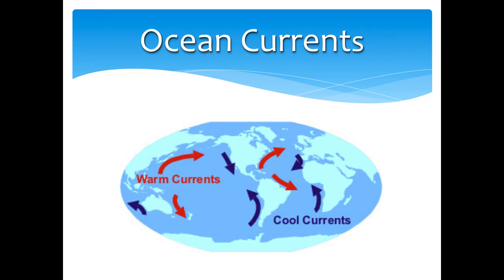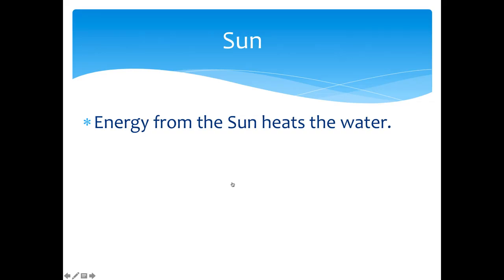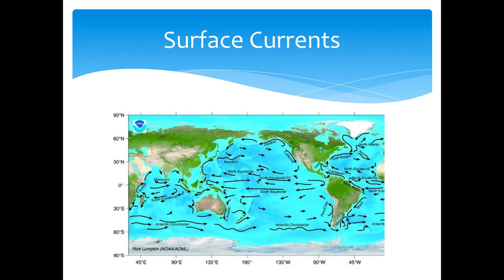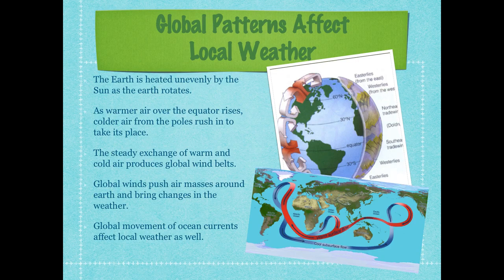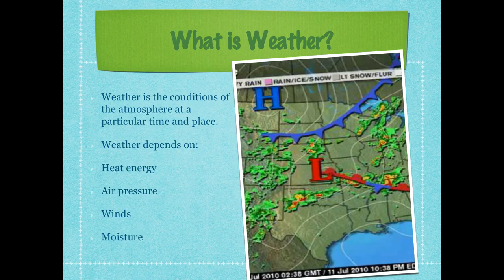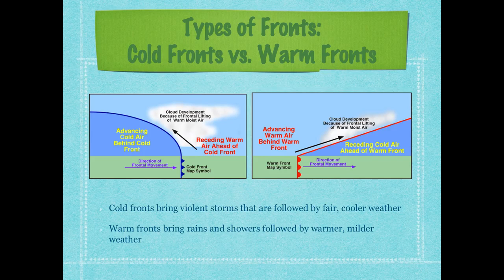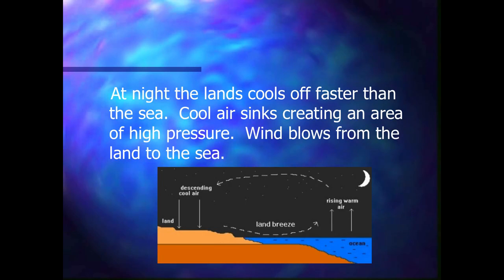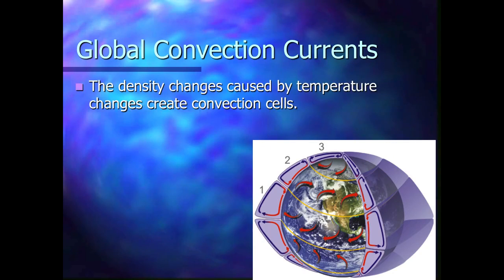Convection Weather Lecture